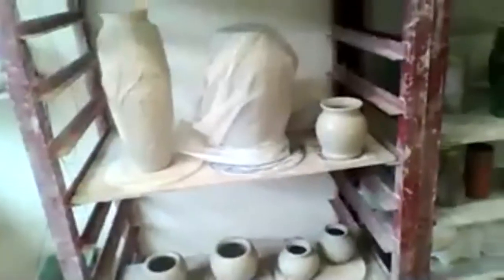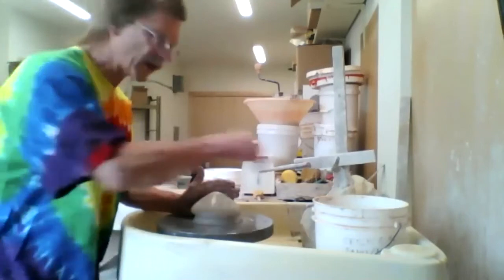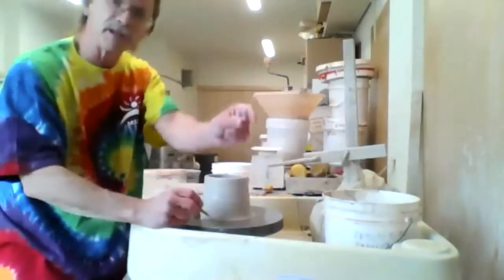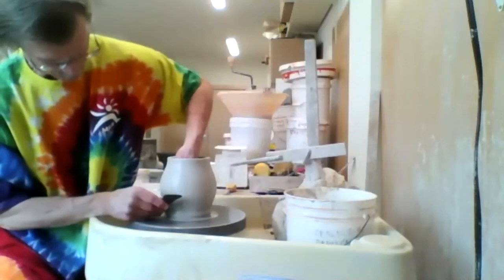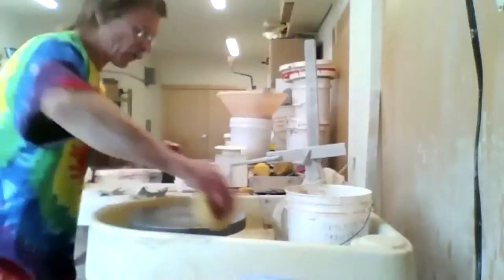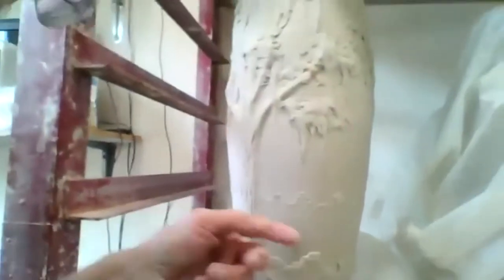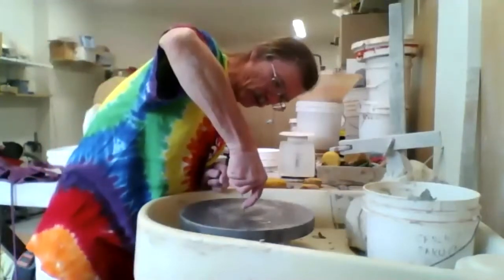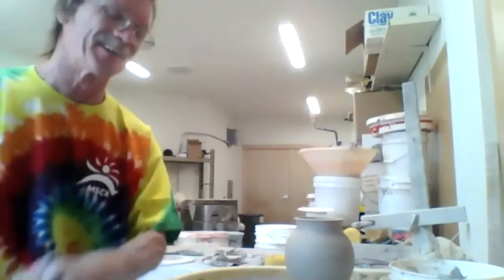Throwing and Trimming a Vase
May'd at Home: Pottery Demo -- Throwing and Trimming a Vase
Learn from Scott, MSCR Pottery Instructor